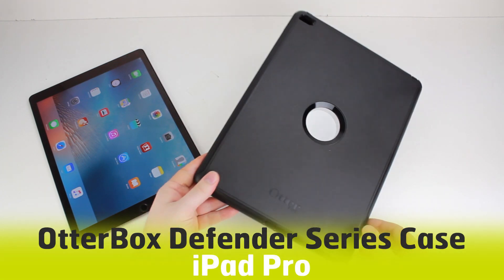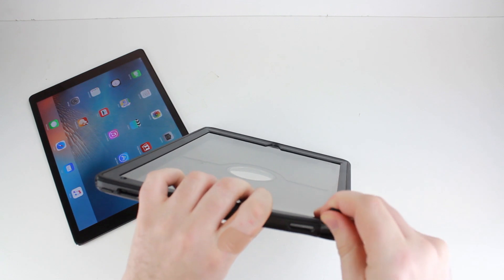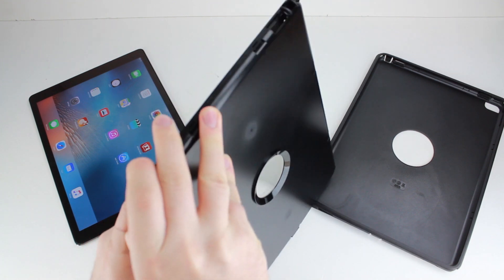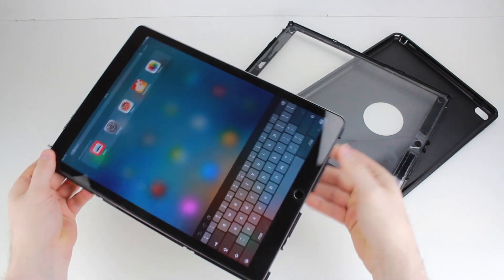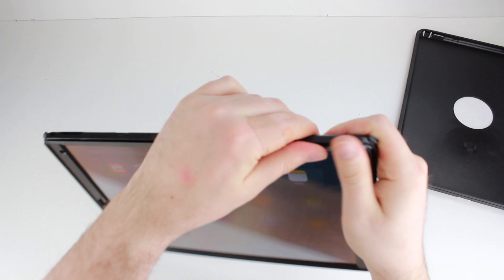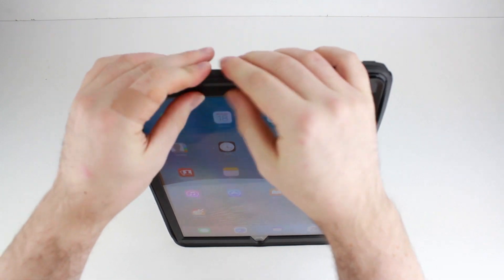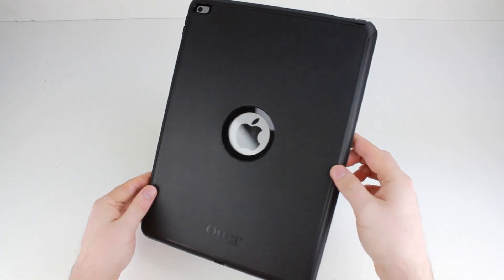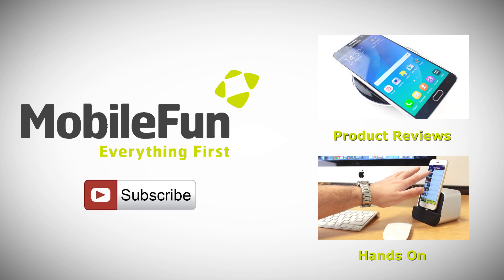How To Install An OtterBox Defender Case On The iPad Pro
Social Links...

In today's video we show you how to open, fit and install an OtterBox Defender Series Case on the iPad Pro. We know that getting the case open and closing it over the tablet can be quite tricky so this step by step installation video provides you with the expert instructions needed to get your iPad Pro protected as quickly as possible.